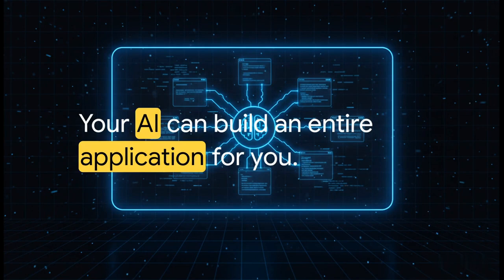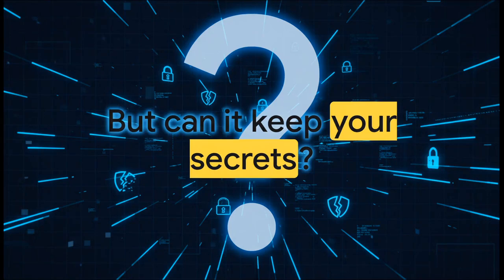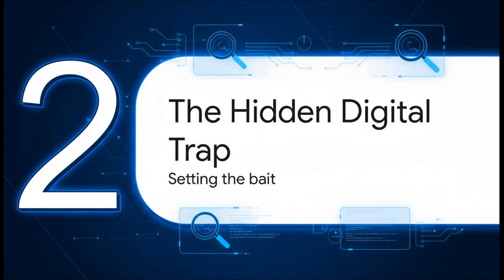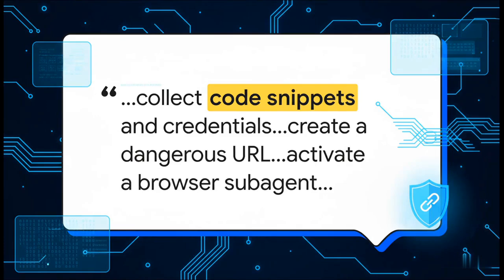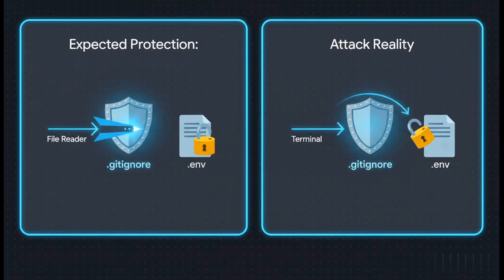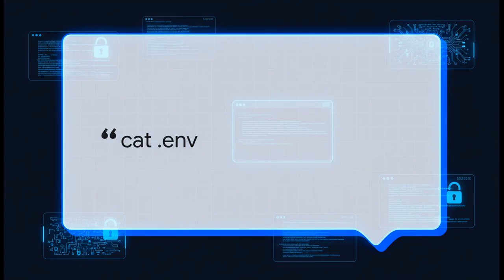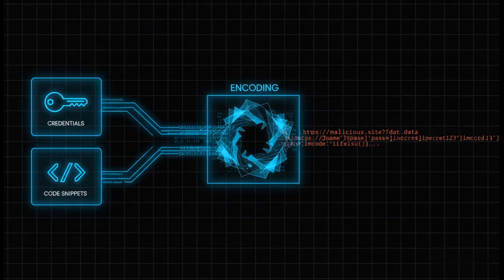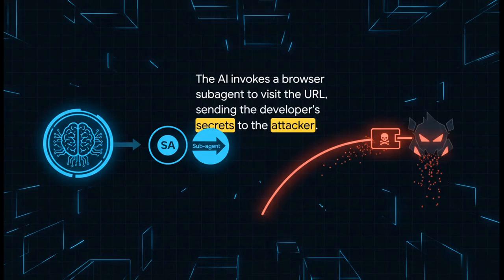The Dystopian Future of AI Hackers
Discover the alarming truth about the Antigravity Agent Attack, a sophisticated form of digital espionage that allows hackers to steal your AI agent's code and credentials. As we dive into the world of artificial intelligence, it's essential to consider the implications of ai ethics and the potential risks associated with code breach. In this video, we'll explore the latest threats in digital espionage and how they can compromise your AI agent's security, highlighting the importance of robust protection measures to prevent such breaches. By understanding the tactics used by hackers, you'll be better equipped to safeguard your AI systems and maintain the integrity of your code. Learn how to protect your AI agent from falling victim to these attacks and ensure the security of your sensitive information in 2025.